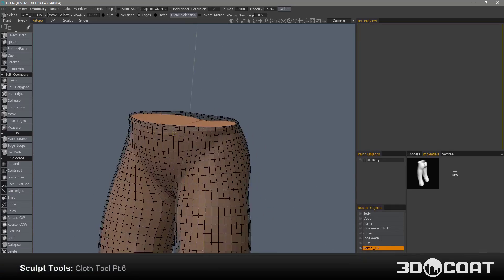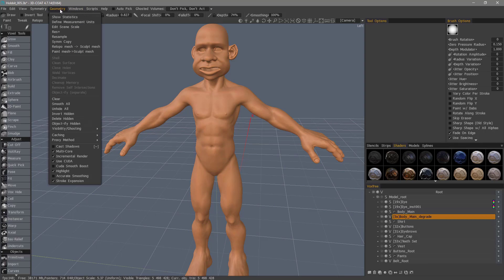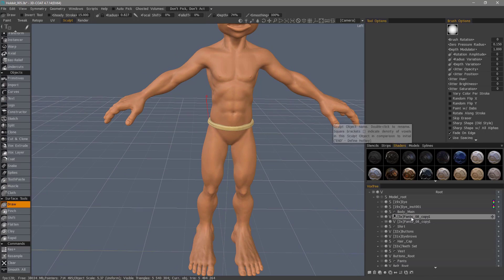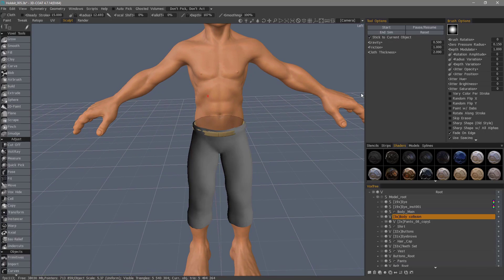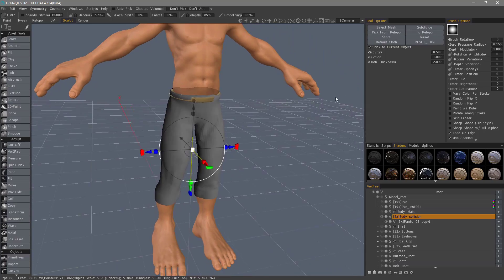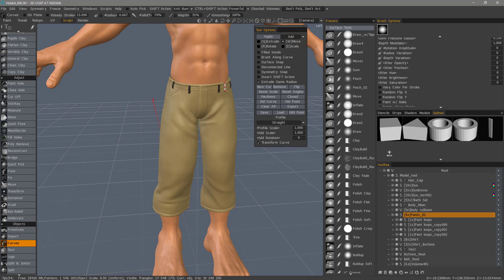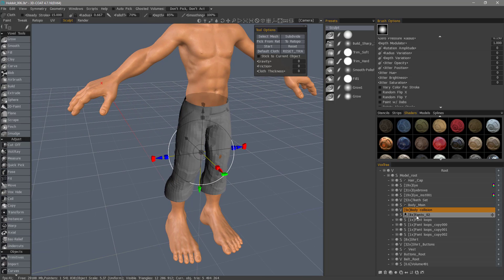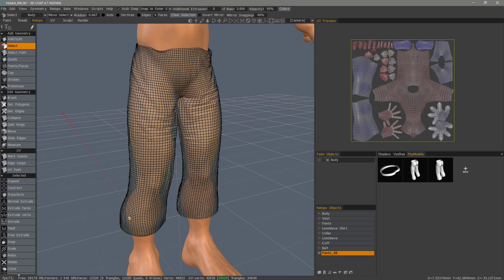Cloth Simulation Tool Pt.6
This video concludes the demonstration of creating clothes in 3D Coat, largely using the Cloth Simulation tool to make the garments drape naturally.

This covers the simulation of the pants, the following  sculpting edits and how to use the simiulated mesh as a low poly baking target, later